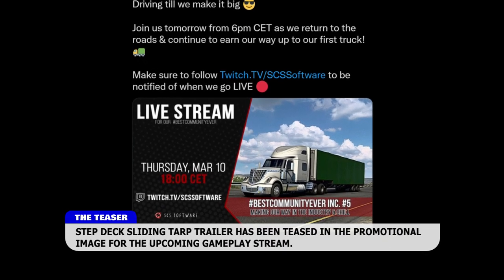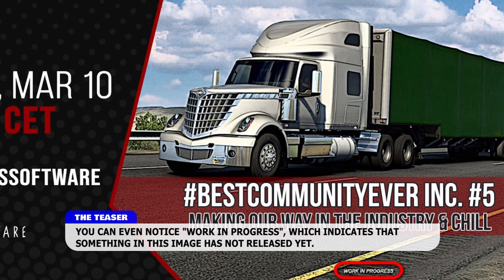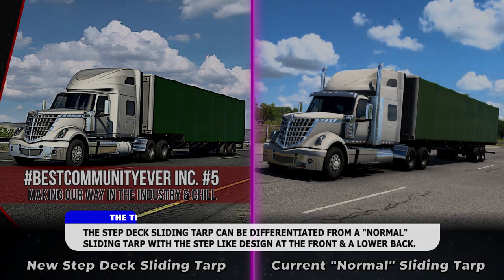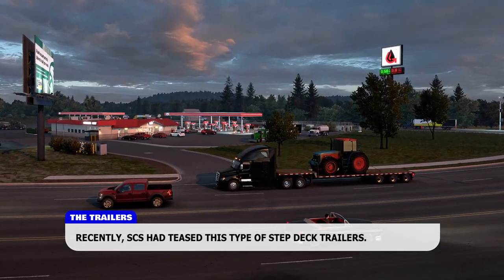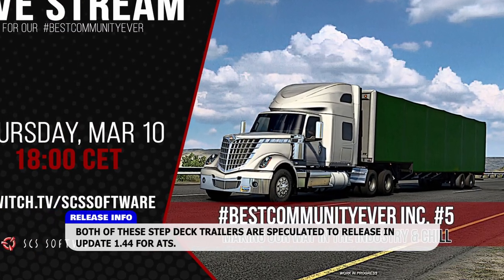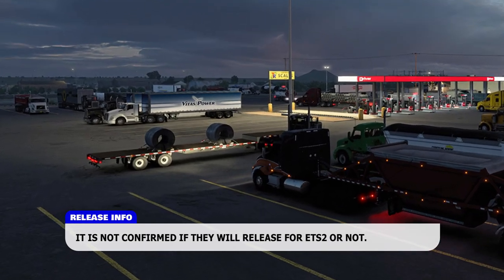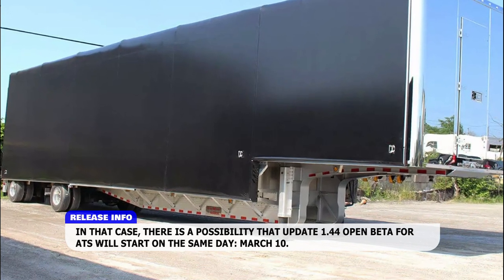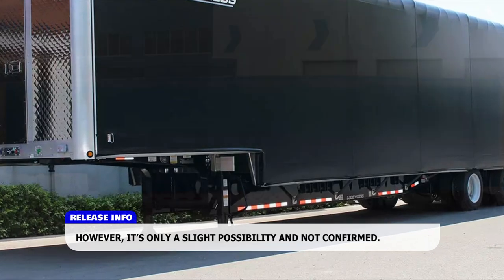Update 1.44 - New Trailers | Official Teaser | Step Deck Sliding Tarp Trailers in 1.44 | ATS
New Trailer: Step Deck Sliding Tarp has been teased which will release in Update 1.44 for American Truck Simulator (ATS). It was teased in a promotional image for the upcoming SCS Gameplay Stream of March 10.

(from as low as $1 a month)

Huge Thanks To My Patrons and Members:
● Freddy Pucher

● Tom G, Patrick Musson, greek gamerz, Samderali, Vytosan, Grant Walker, SACHIYH, Gogetas, PIKKU J, Neutrix, jkl, stanislav orosz, Tor Erik Rambekk, Uros Kramaric
0:00 The Teaser
0:19 The Trailers
0:36 Release Info